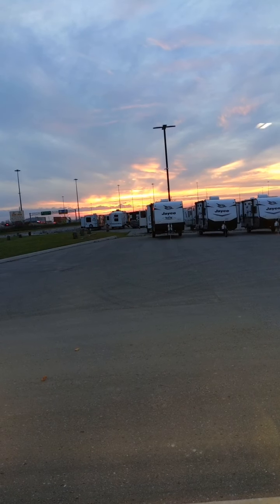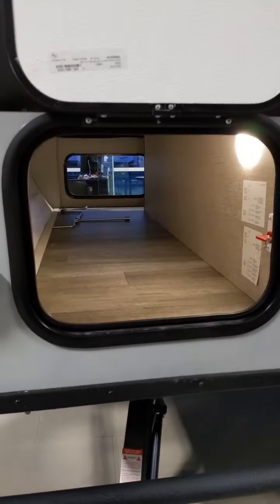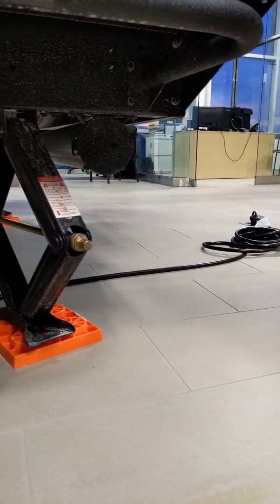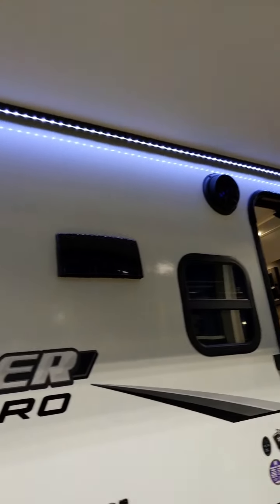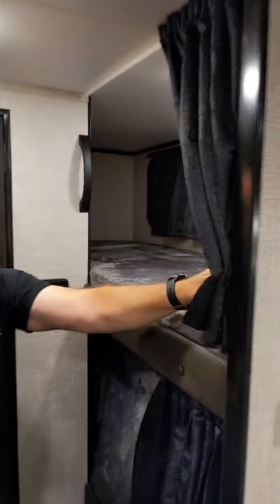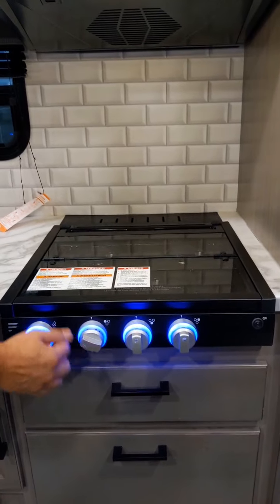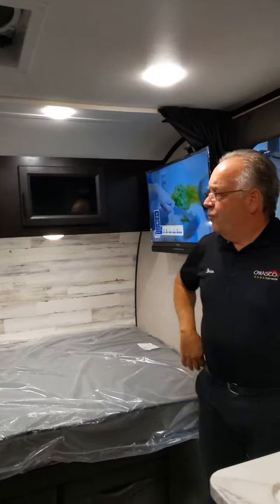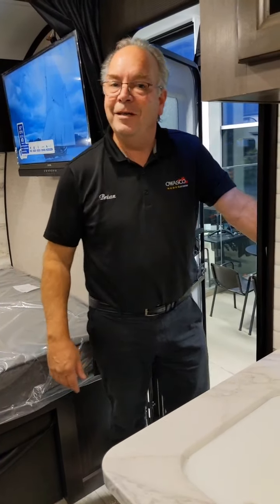2022 Jayco Jay Feather Micro 171BH | Facebook Live @ 5 | Owasco RV Centre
Join Us On Facebook Every Thursday At 5pm For Owasco RV Product Presentations 🏞️